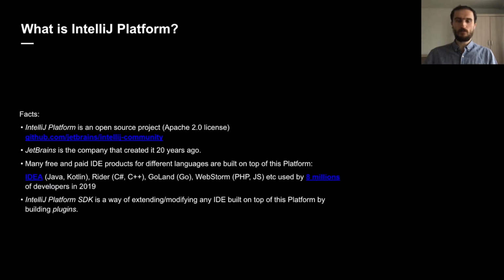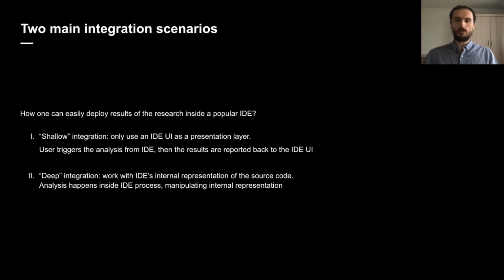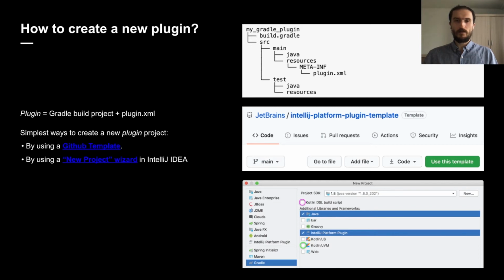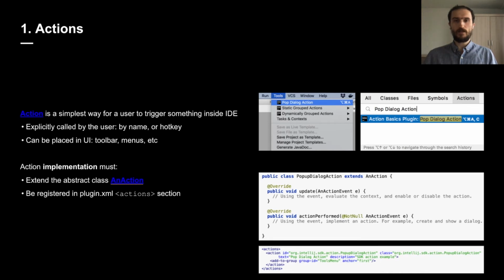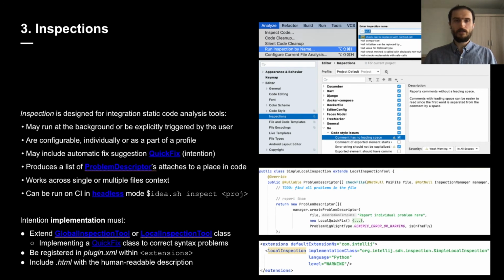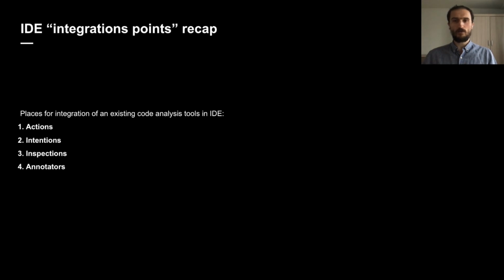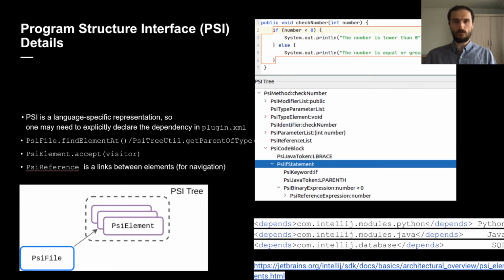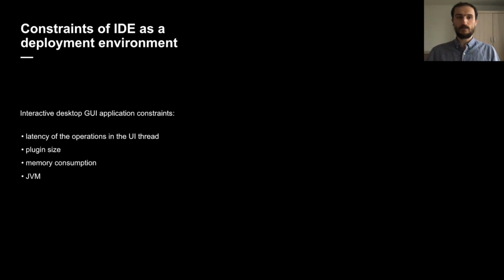IntelliJ Platform SDK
Authors: Alex Bezzubov
Track: Social Event Tool Talks
Session Monday  (28 Sep 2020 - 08:00-09:00 Europe/Africa UTC)